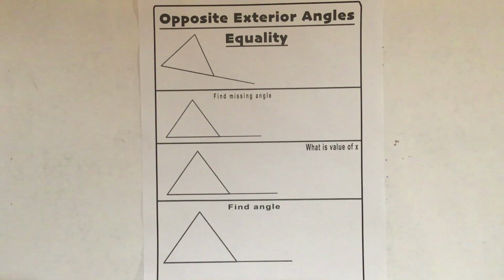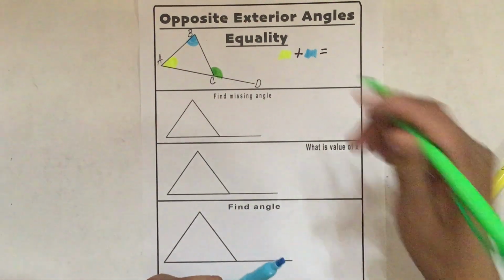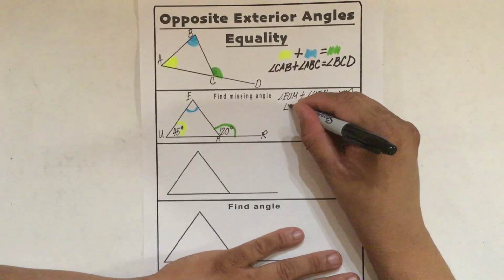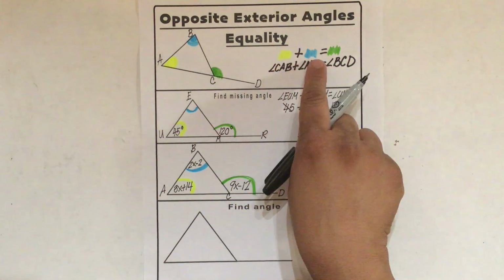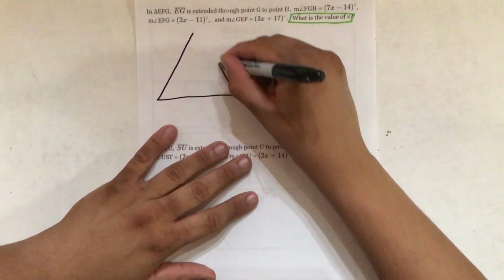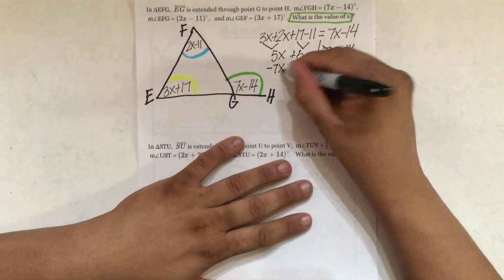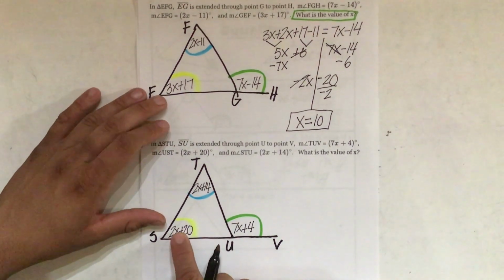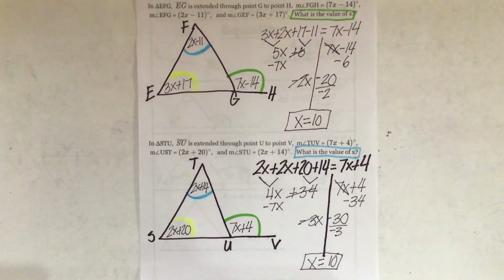Opposite Exterior Angle Equality, find x